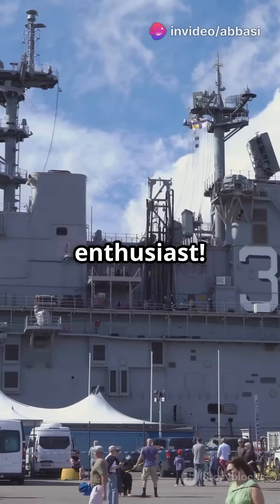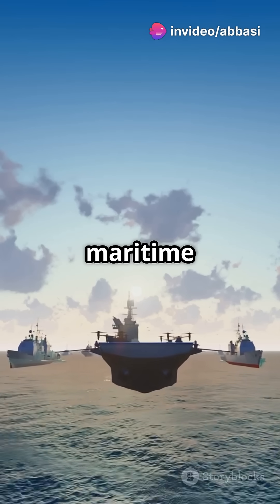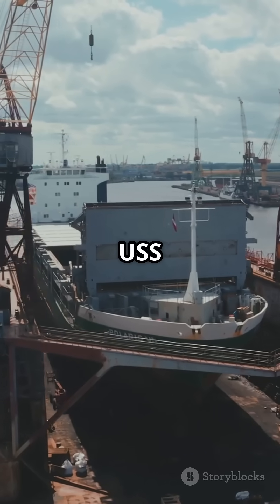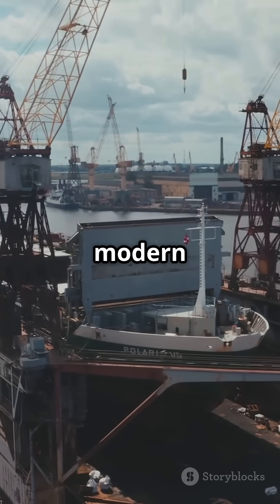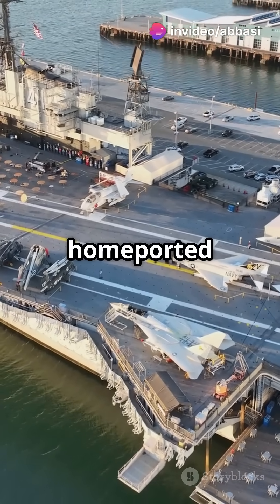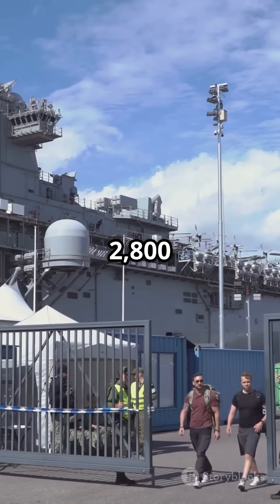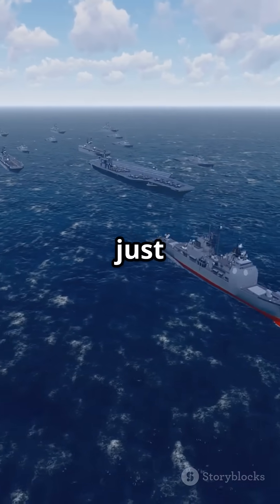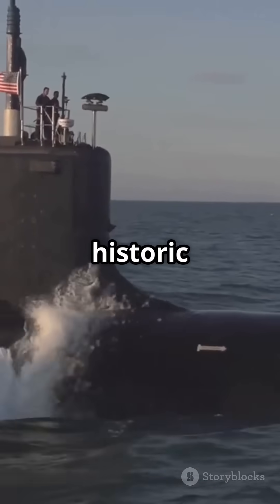The Mighty USS John F. Kennedy (CVN-79)!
Dive into the world of naval power as we introduce you to the USS John F. Kennedy (CVN-79), the latest aircraft carrier in the U.S. Navy fleet! Discover the incredible features that make this mighty ship a symbol of strength and technology. With its striking design, massive flight deck, and advanced systems, the JFK is set to redefine naval aviation. Join us as we explore its capabilities, mission, and the significant role it plays in national defense. Whether you're a military enthusiast or curious about modern warfare, this video has something for everyone!